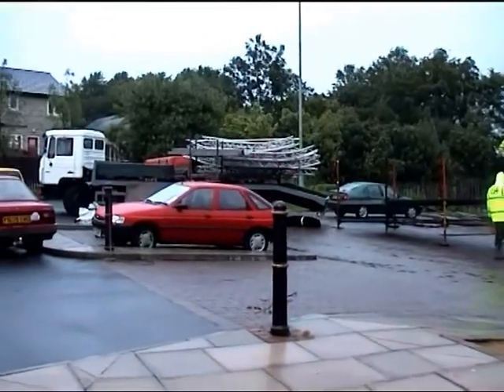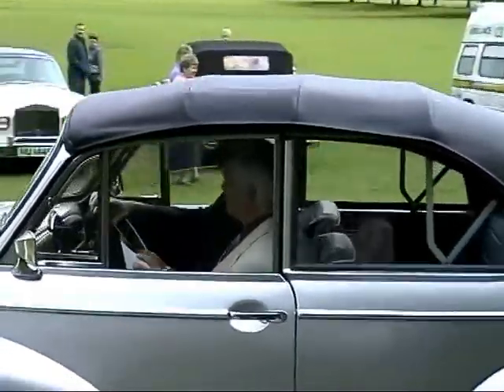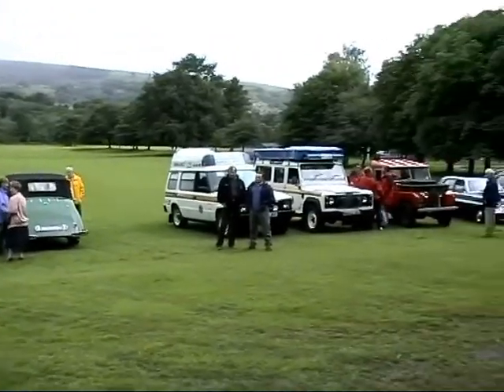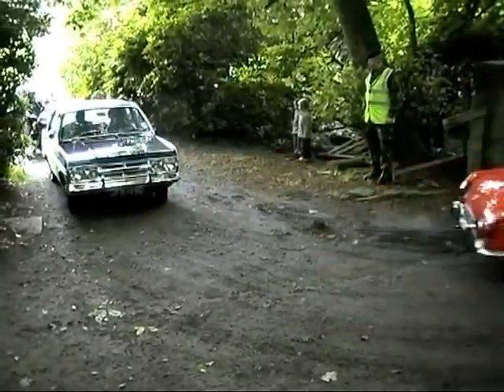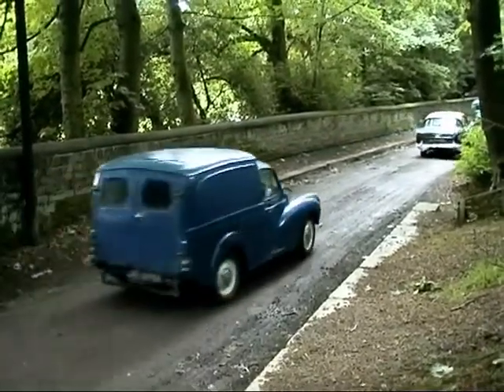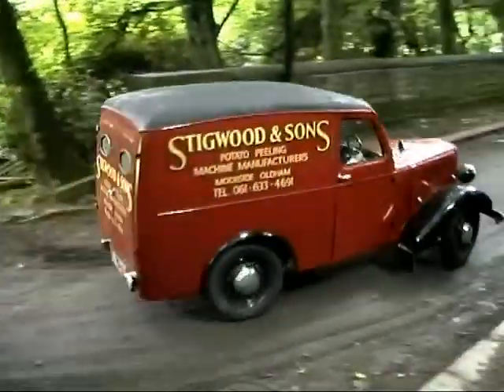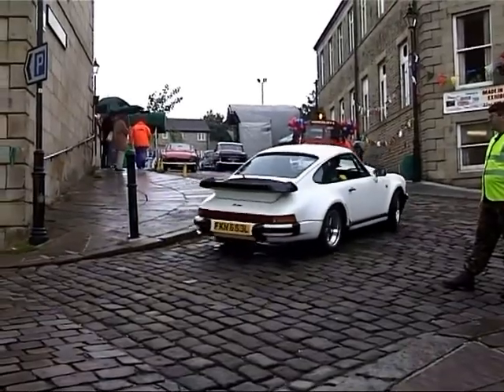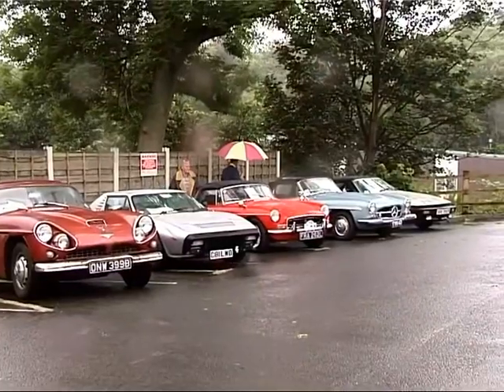MF10 Preparations for Finale and “Cherished Vehicle Show” at Nuttall Park and then at the Grant Arms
Ramsbottom Millennium Festival week  17th to 24th June 2000.
Preparations for Finale (23rd June). ;  “Cherished Vehicle Show” at Nuttall Park then the Grant Arms car park (23rd June).